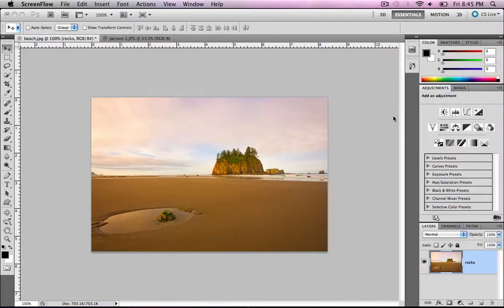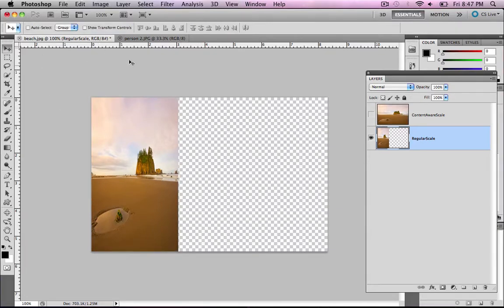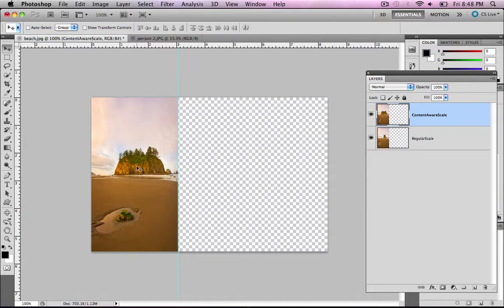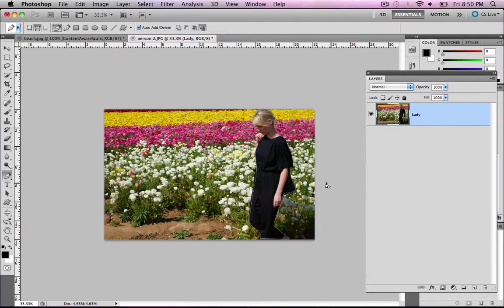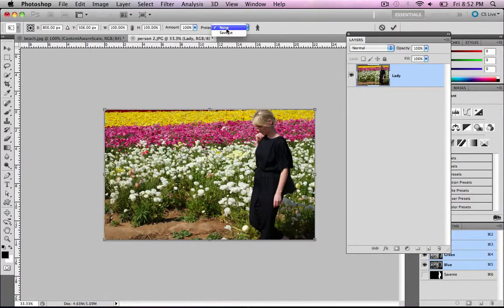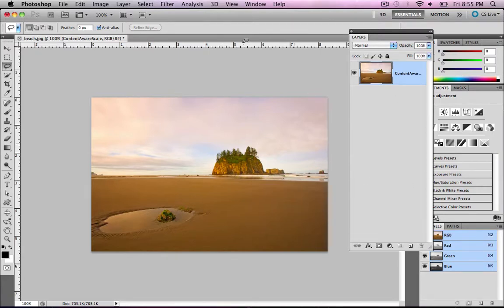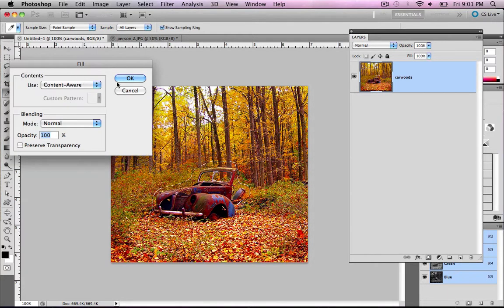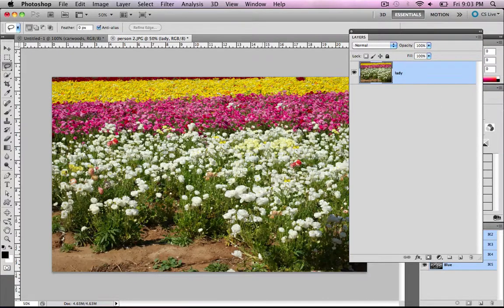Content Aware in Photoshop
Property of the University of Central Florida School of Vida Arts and Design